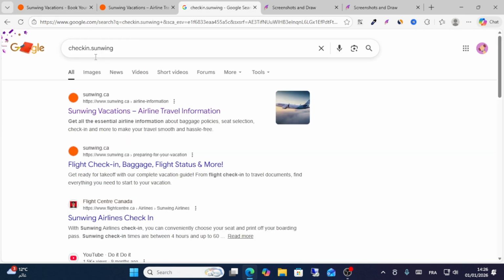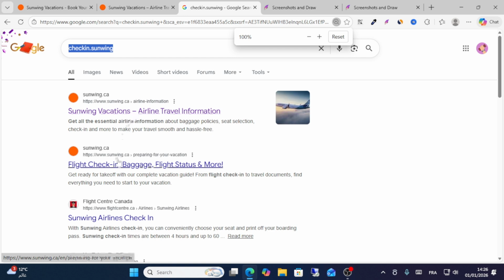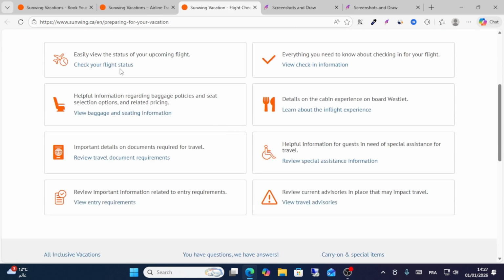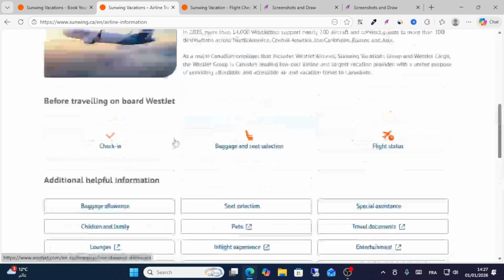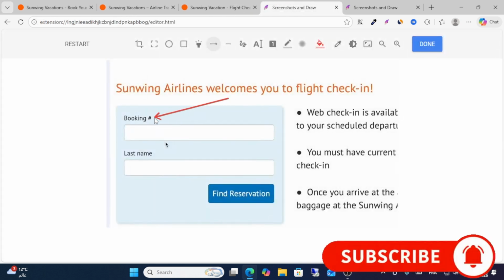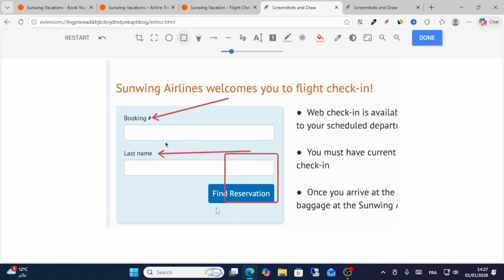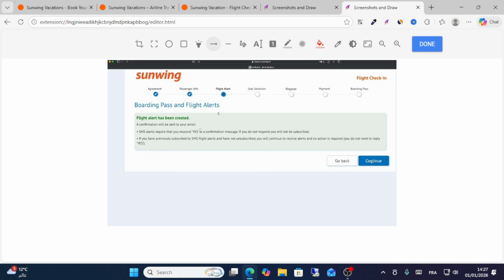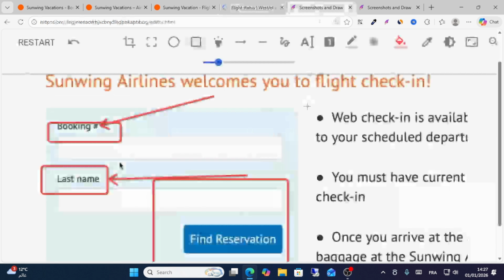How to Check-In with Sunwing | Sunwing Airlines - Online Check-In (Full Guide)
Check-In with Sunwing